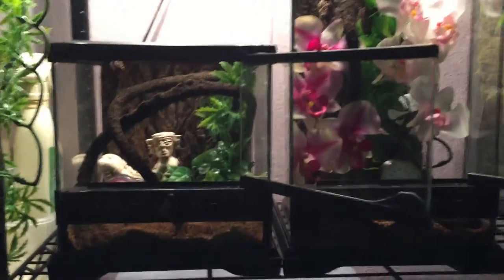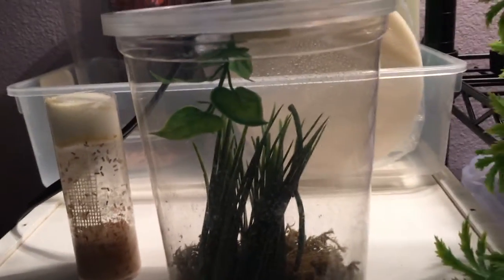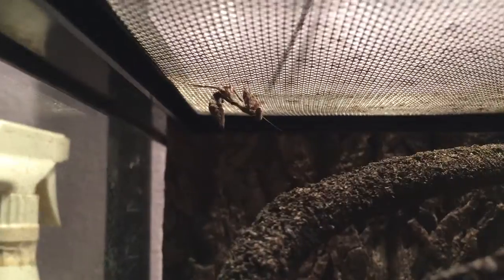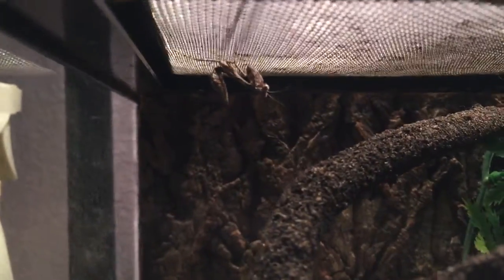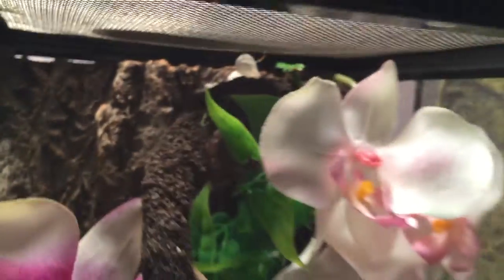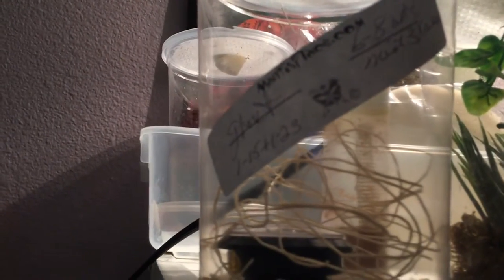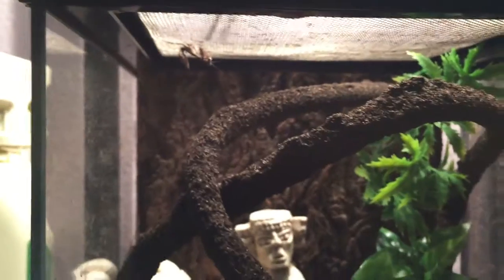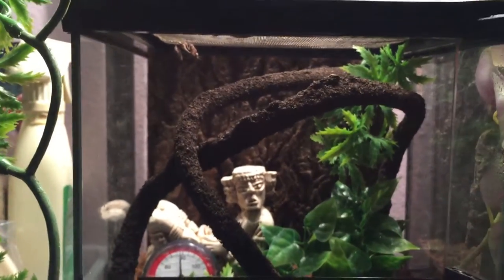Mantis room setup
This is my first video showing off my mantis setup. It's a fun hobby for me and I do my best to give all my mantis a close to natural environment. I'll have plenty of more interesting videos but I enjoy looking at other peoples mantis videos online so I thought i'd just start to share mine.